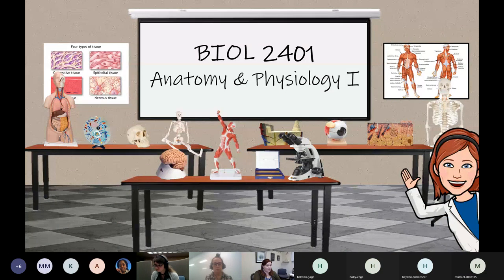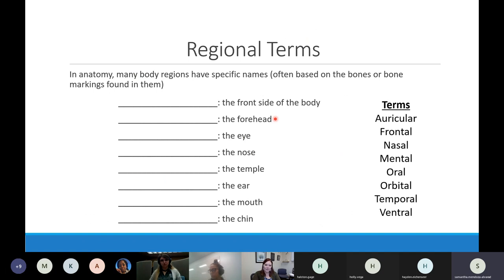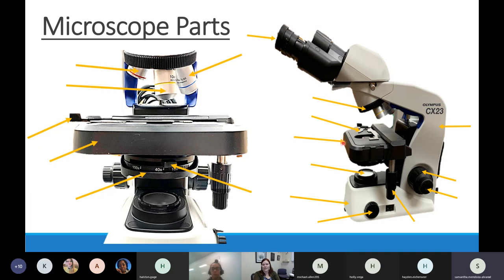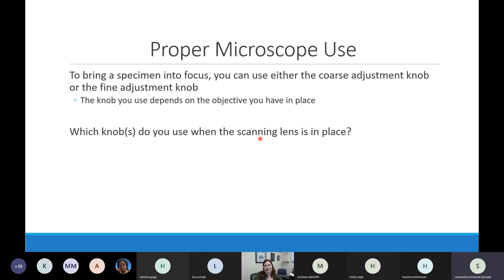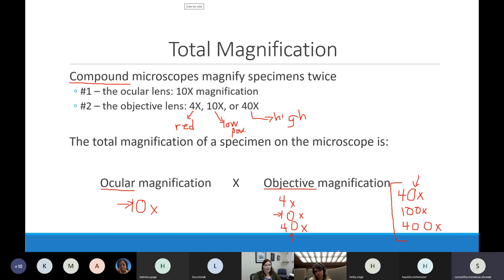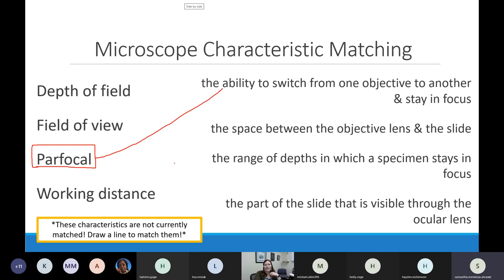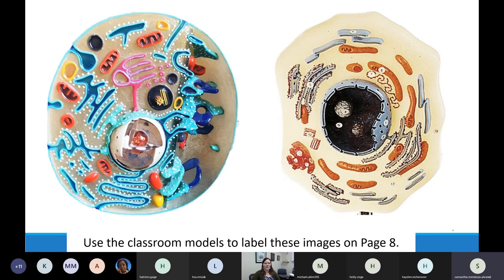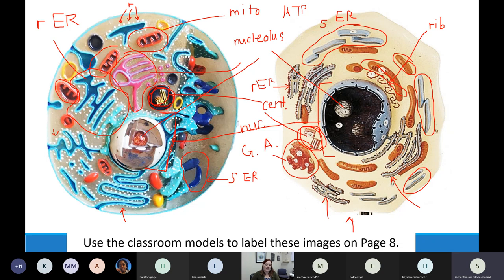Lab Lesson #2 - Regional Terms, Microscopy, & Cytology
In this session, we reviewed most of the content from Lab Lesson #2 - Regional Terms, Microscopy, & Cytology. We also explored how to use a microscope with the virtual microscope found